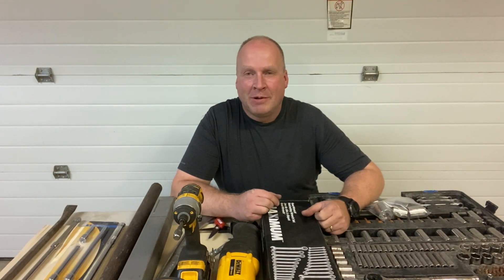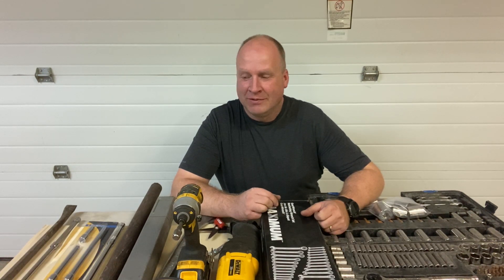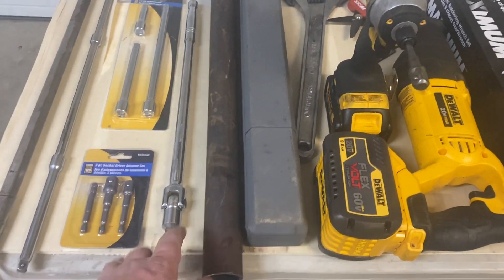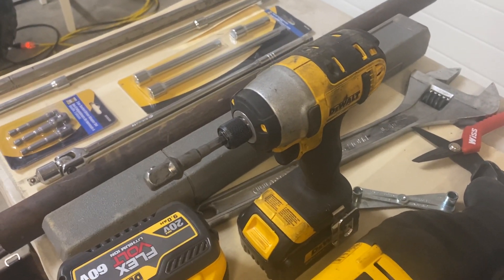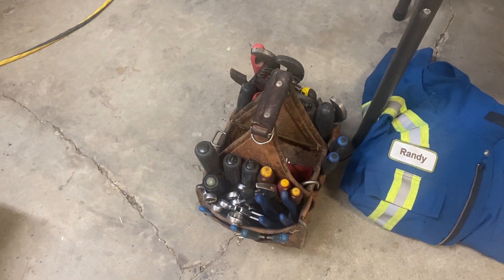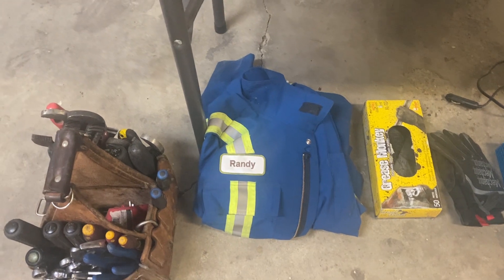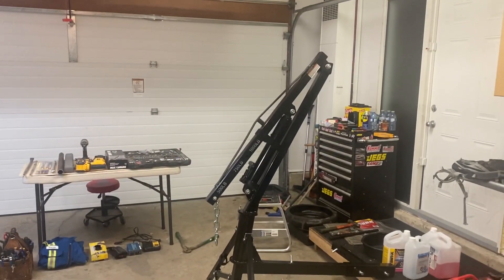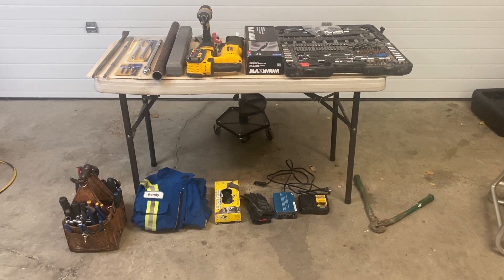What's in Your Junkyard Toolbag?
In this episode I talk about what tools I'll be taking to the junkyard when I hunt for a donor junkyard LS engine. What's in your junkyard tool bag?